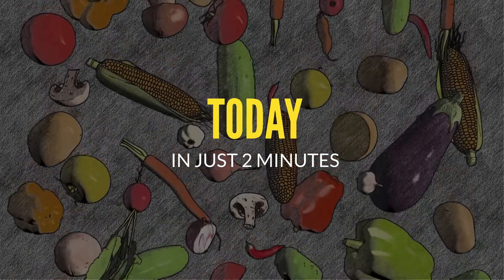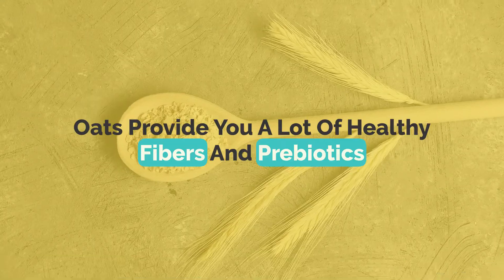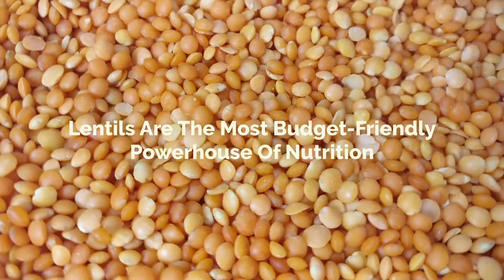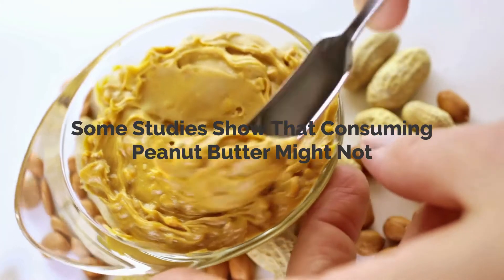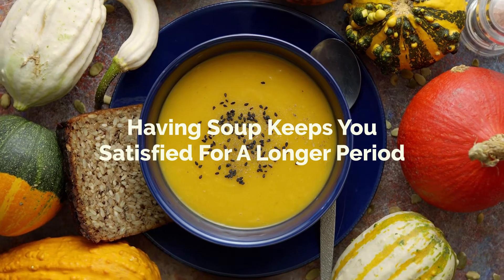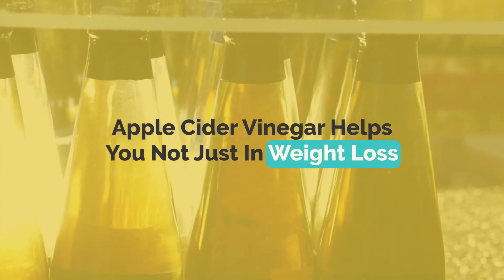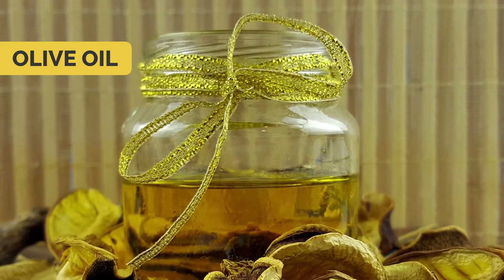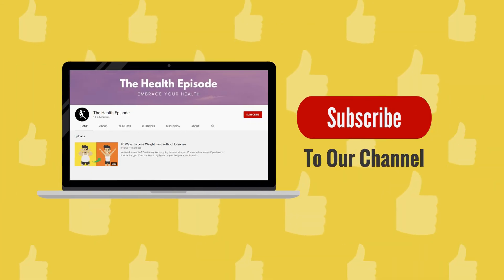Top 10 Fat Burning Foods | Foods To Lose Weight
Top 10 Fat burning foods.

Today, in just 2 minutes, we’ll share with you the top 10 fat burning foods that you
can use during your weight loss journey. Along with your daily exercises introduce these fat burning foods in your diet to lose weight.

Now no more searches on how to lose weight. Just take a quick look at the fat burning foods for weight loss. Fat burning food can be consumed by both men and women to achieve effective results in no time. Now no more confusion on what food to eat to lose weight?

So, without further ado, let’s start:

TIMESTAMPS:

00:00 Introduction
00:21 #10
00:37 #9
00:51 #8
01:10 #7
01:44 #6
02:05 #5
02:24 #4
02:45 #3
03:07 #2
03:28 #1